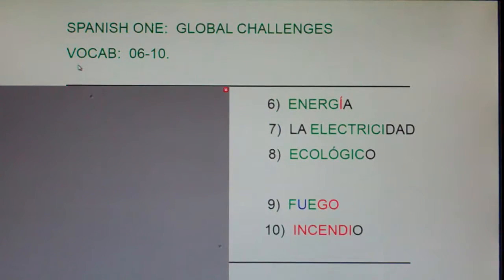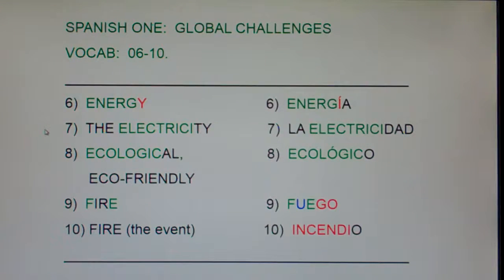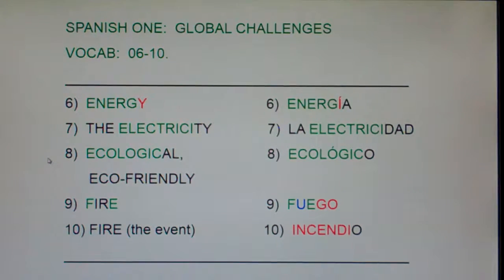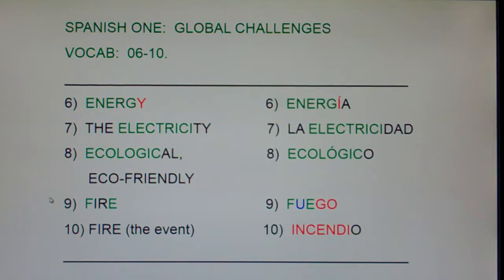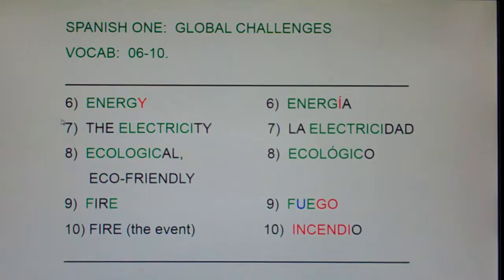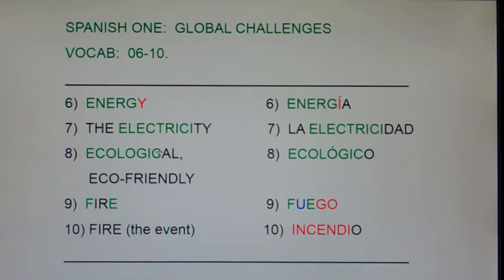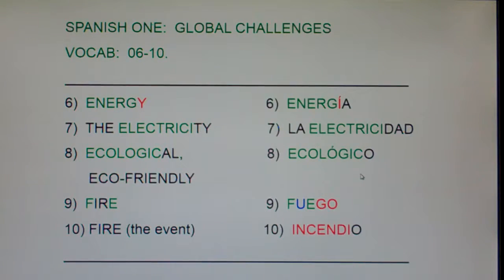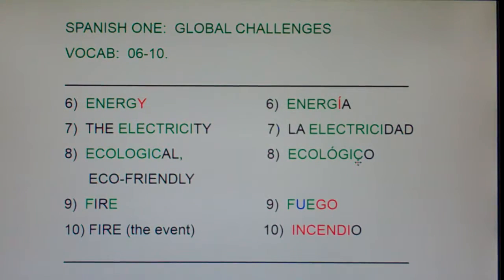1 GC 06-10: energía, electricidad, ecológico, fuego, incendio...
energy, electricity, ecolgoical, eco-friendly, fire.